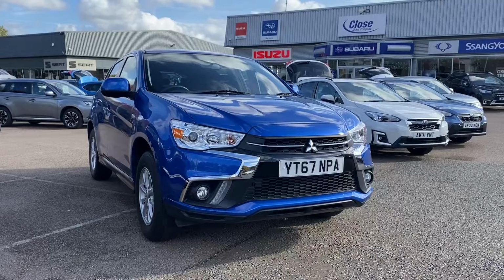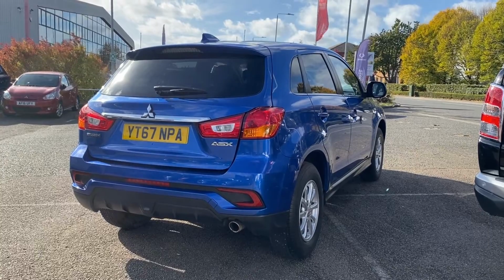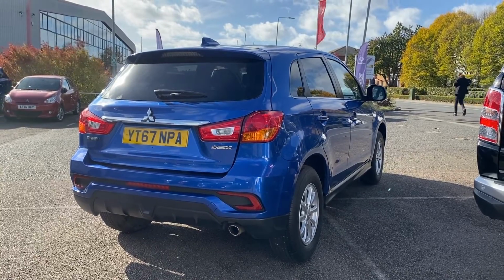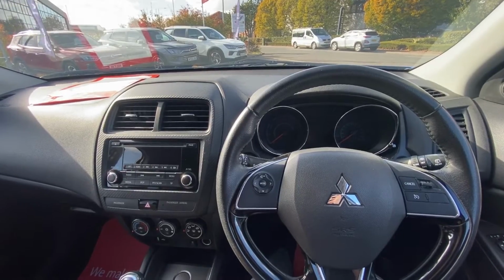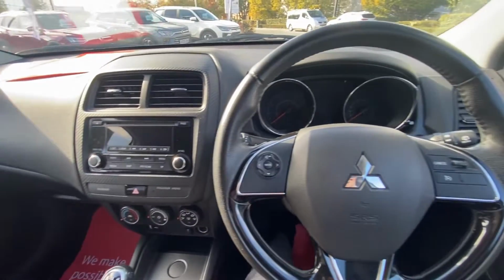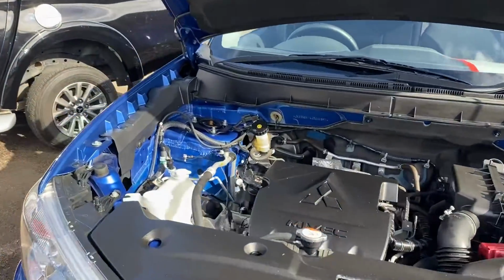Mitsubishi ASX 2 - 2017, 1 Previous Owner and just 26,700 Miles!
Here at Close Motor Company Peterborough, we have this immaculate example of the Mitsubishi ASX 2. Finished in this Gorgeous Metallic Blue, this 2017 ASX comes complete with Air-Conditioning, cruise control, Bluetooth and much more. With just one previous owner and with the impeccable condition it's in, this car is a true gem. Don't forget all our used vehicles come with 1 year Warranty, 1 year Breakdown and 1 year MOT.

Please call Close Peterborough on 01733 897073